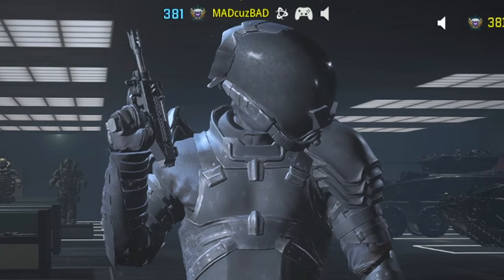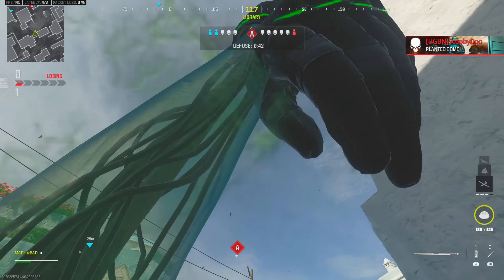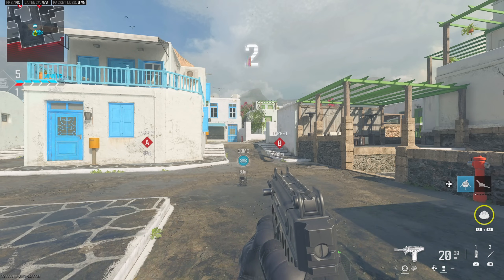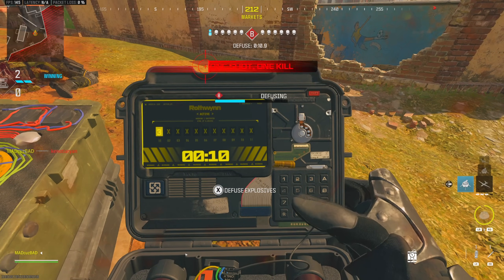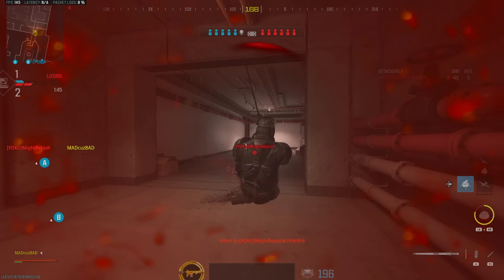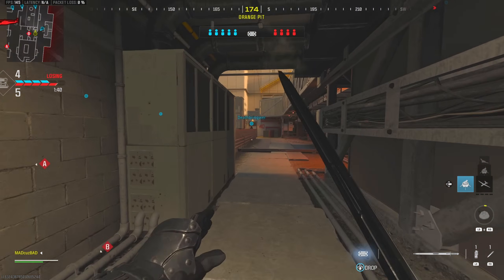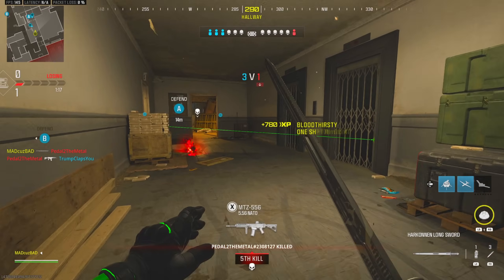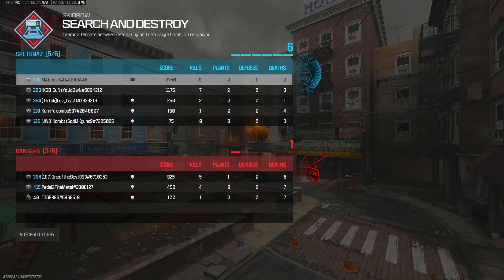The HARKONNEN LONG SWORD had players trying to get me BANNED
If you want to experience the benefits of lower & stable ping, with reductions as much as 9 ping like I had, TRY GearUp Booster for FREE:

The HARKONNEN LONG SWORD had players trying to get me BANNED (Call of Duty Modern Warfare 3 Soul Render Dune Harkonnen Long Sword Gameplay)